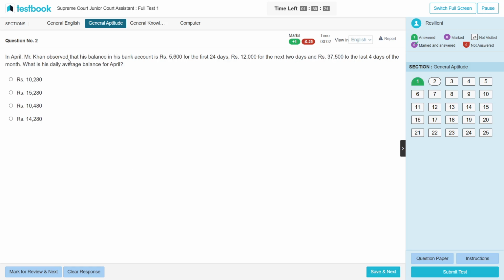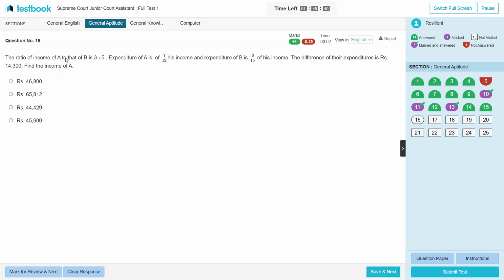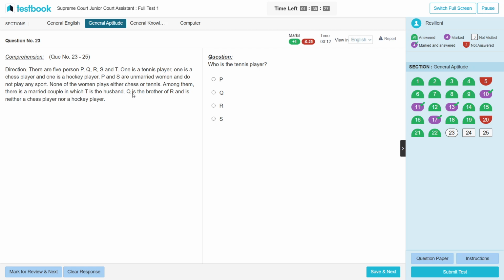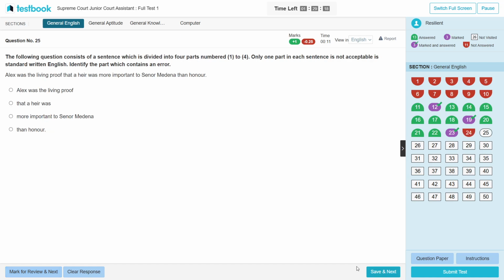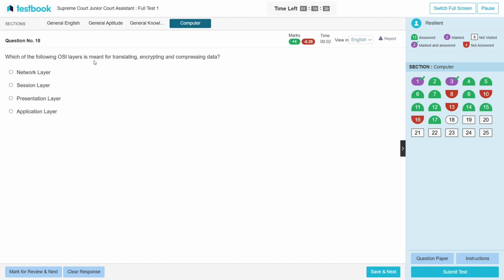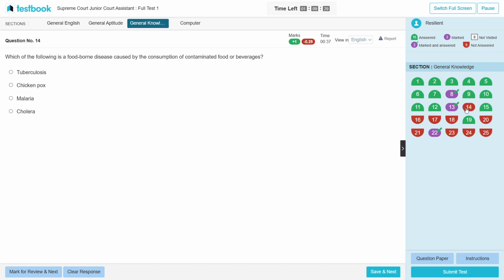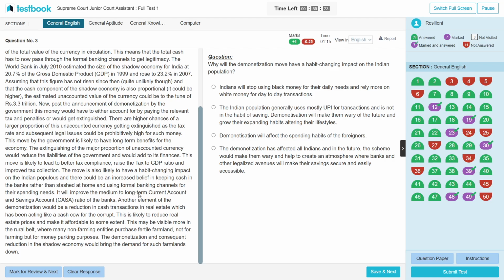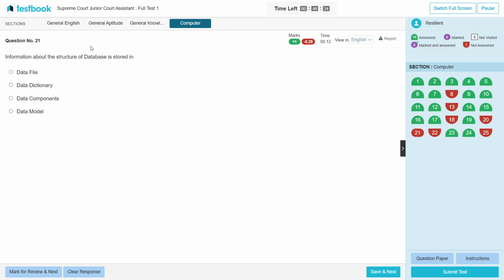Supreme Court Junior Court Assistant I Testbook SC JCA Mock 1 I